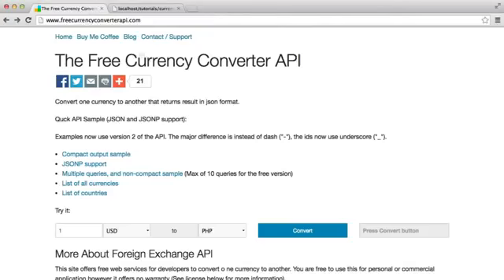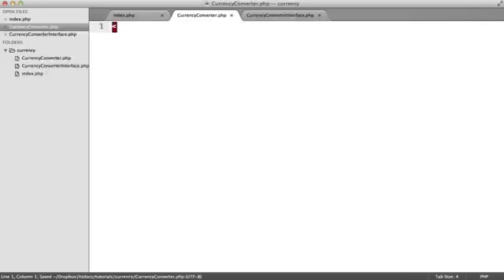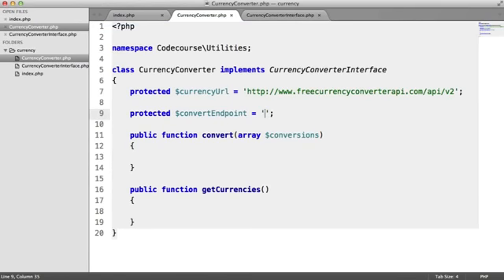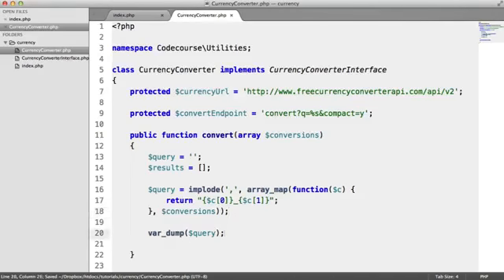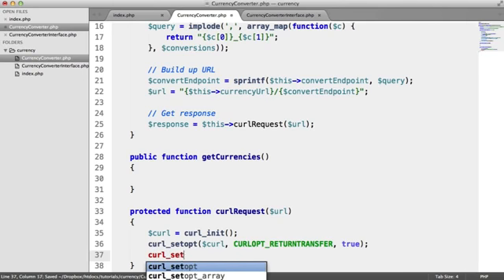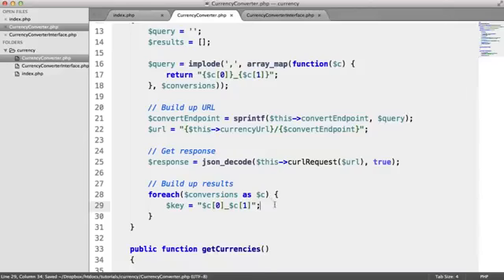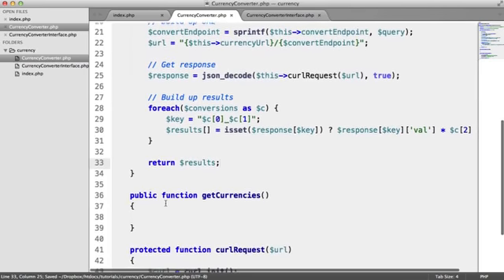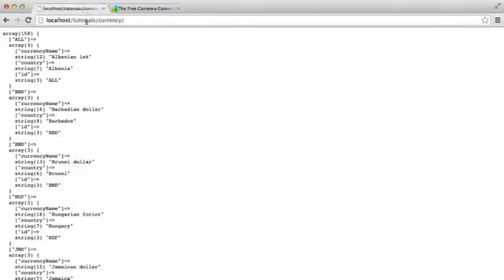Synapseindia php development PHP Currency Conversion Building The Class